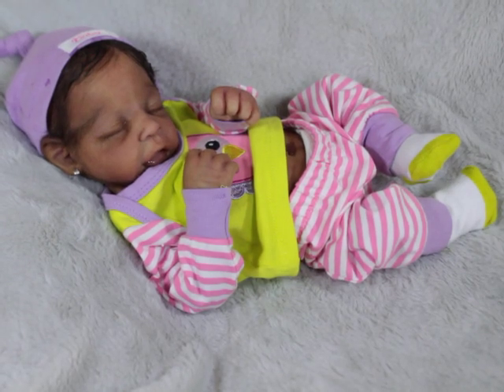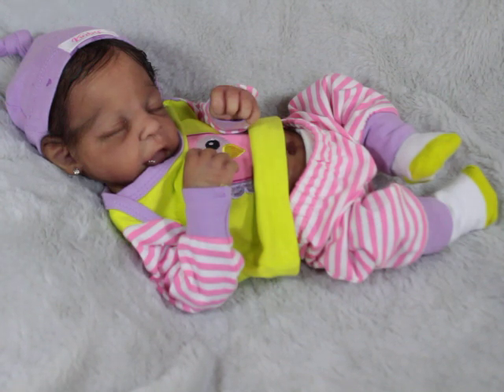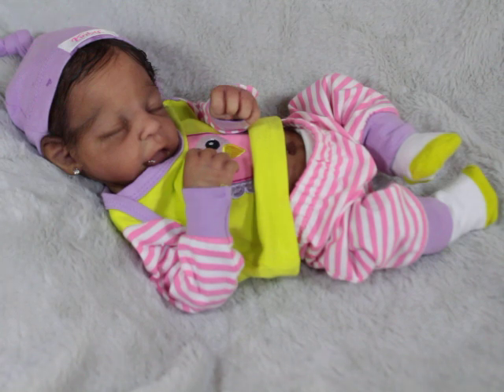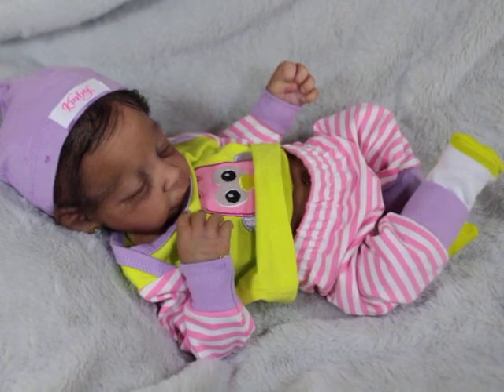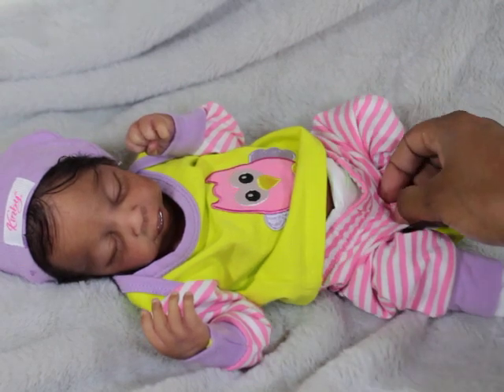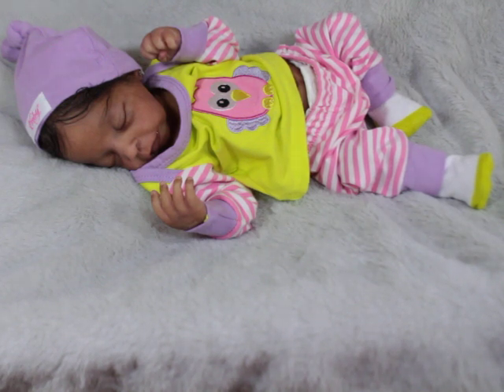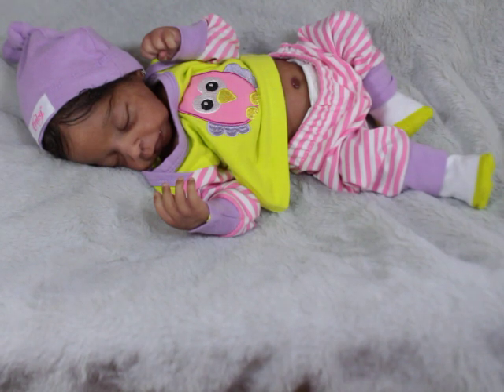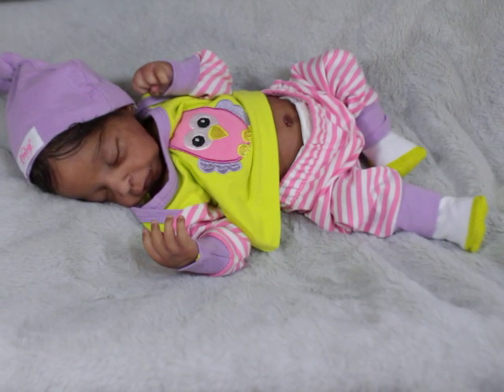Micro Preemie Nori OOTD-Why & How I collect?!